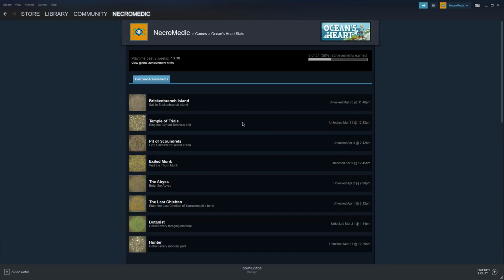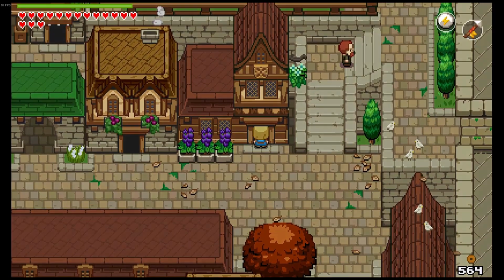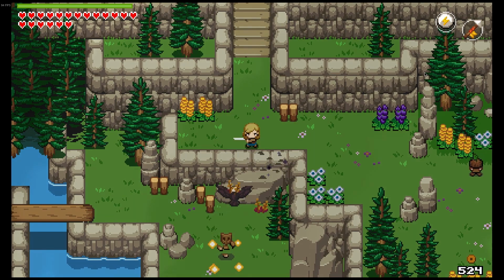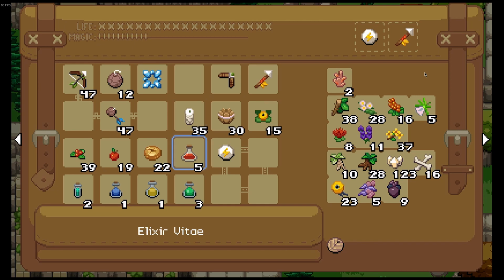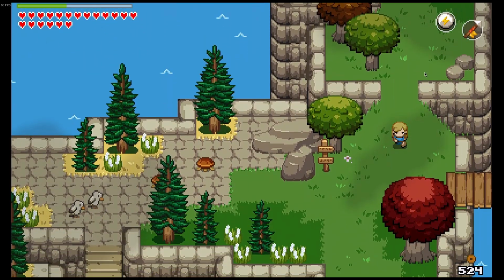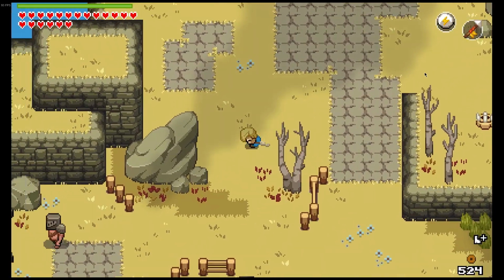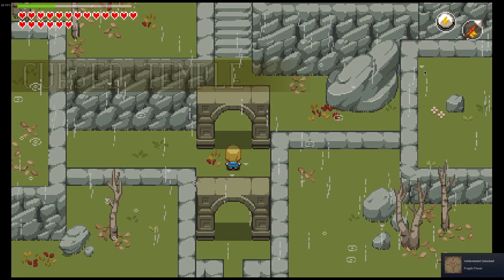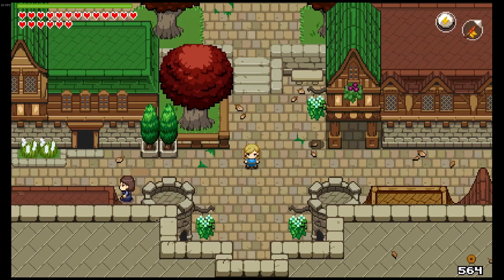Ocean's Heart | Fragile Flower, Fleet Feet Achievements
Welcome back everyone today we're playing Ocean's Heart, and taking a more in depth look at the only two challenge style achievements. I had found while playing that there was a bug with one of them that was easily fixable thanks to a devs post on Steam, but it had took a bit of digging to find. So I made this to hopefully help people that had the same problem find the solution. Detailed map of the path:

I decided to start making videos when I was searching for things I wanted to know in games I was playing and couldn't find it or couldn't find quality ones.

📖 Chapters Section:
Intro: 0:00
Prep Work: 0:13
Path Taken: 0:53
Fragile Flower Run: 1:12
Fleet Feet Bug: 5:32
Fleet Feet Run: 5:42
Outro: 6:52